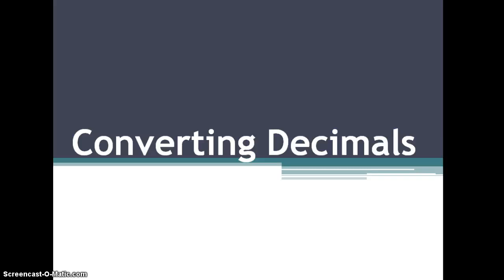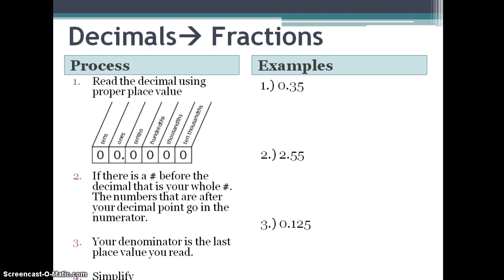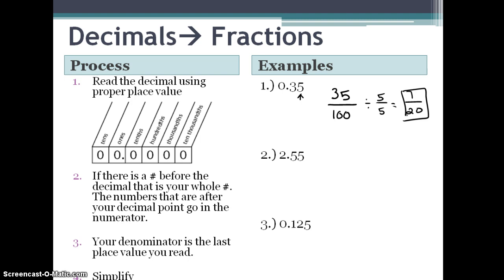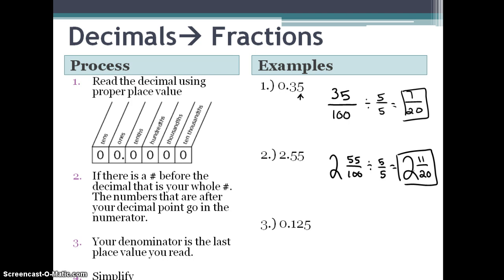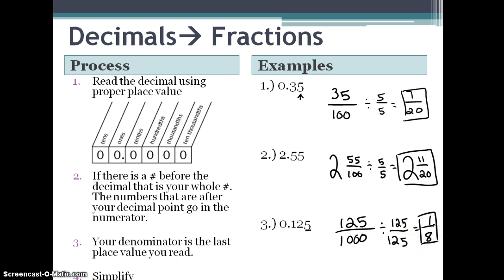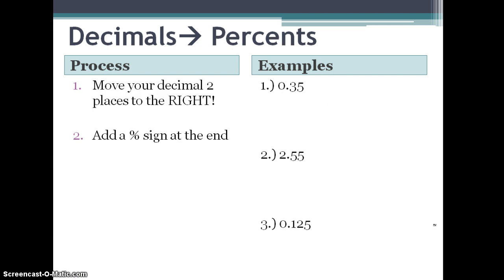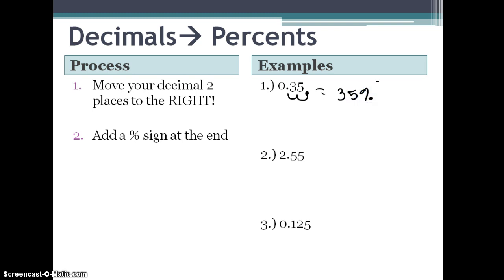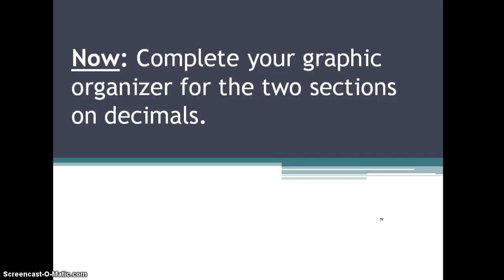Converting Decimals to Fractions and Percents